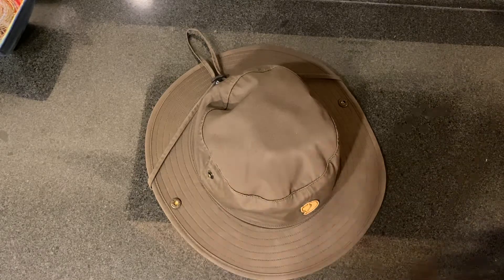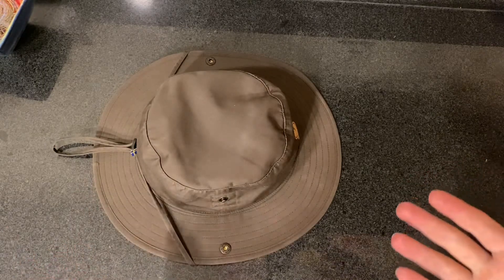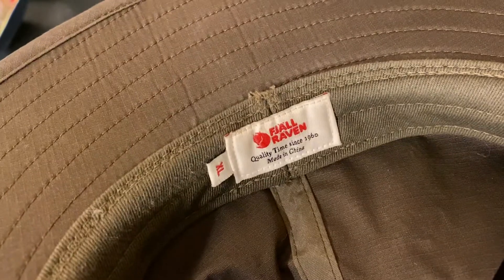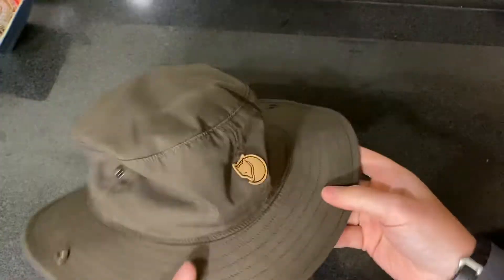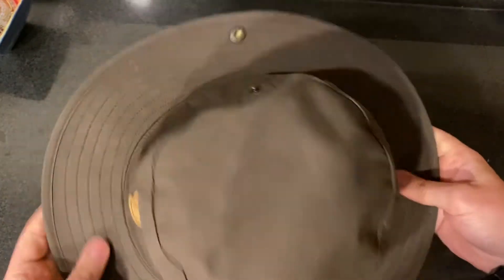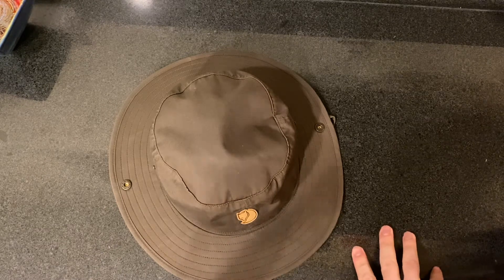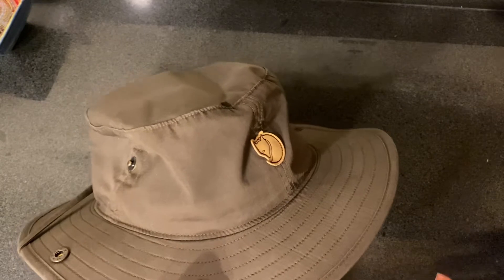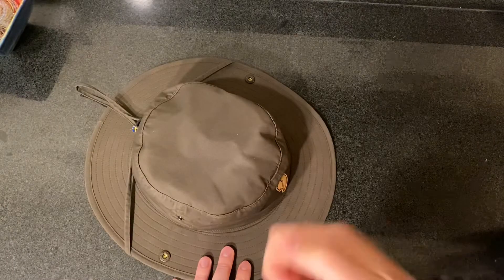Fjallraven Abisko Summer Hat￼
Outdoors, bush craft, sun hat